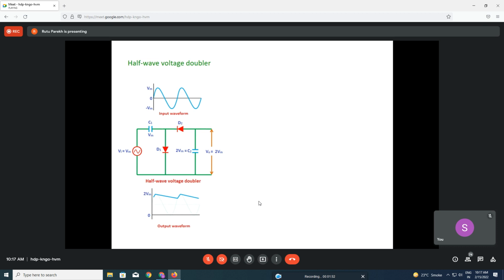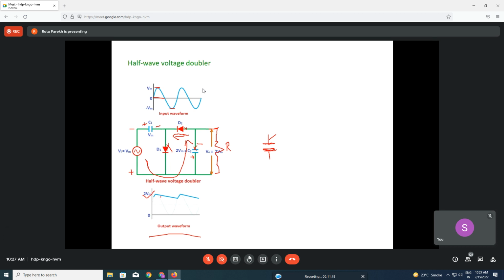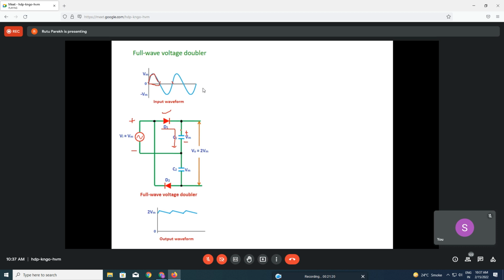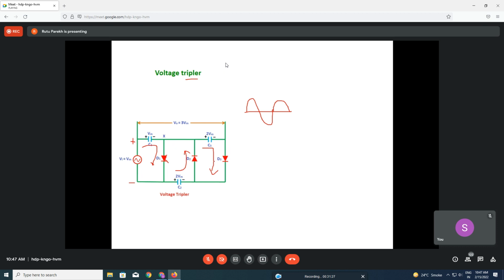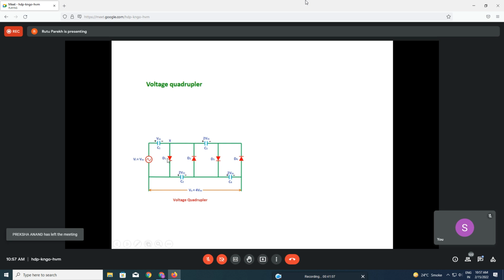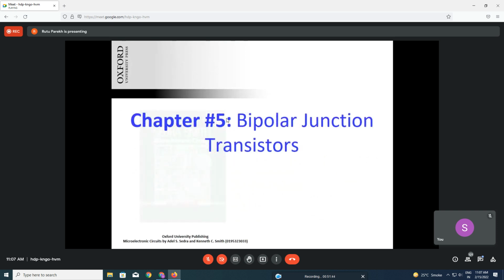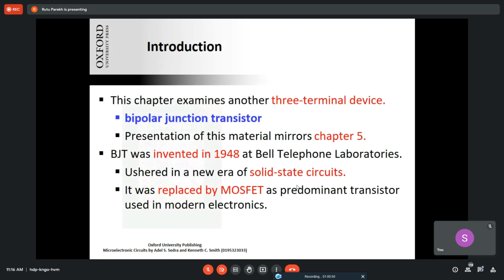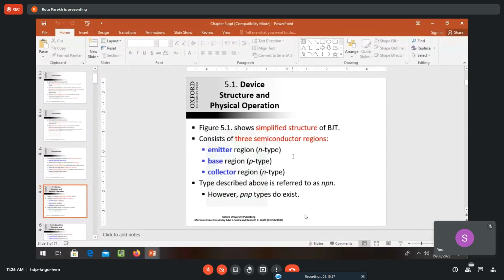EL213 - Analog Circuits - Lecture 9